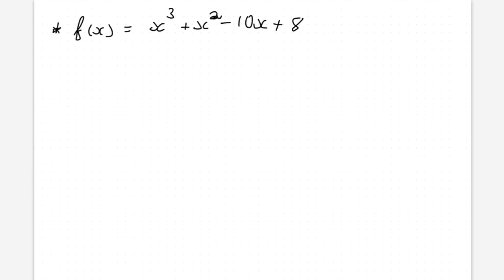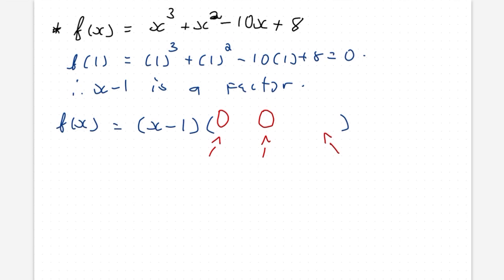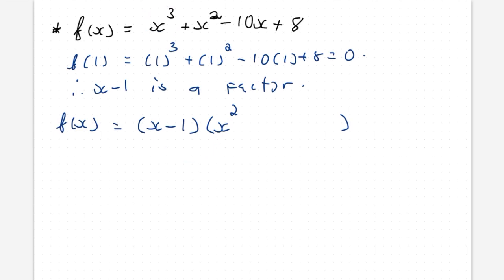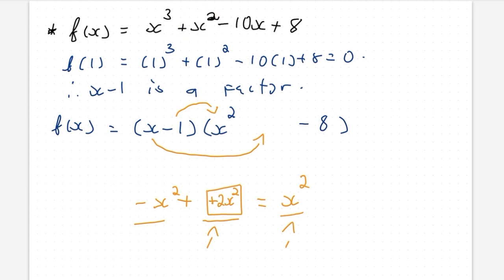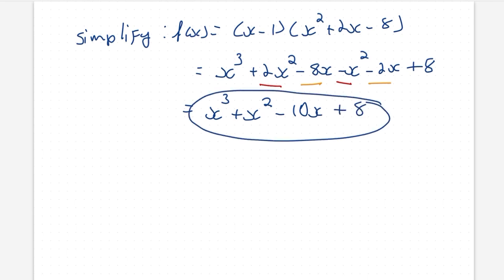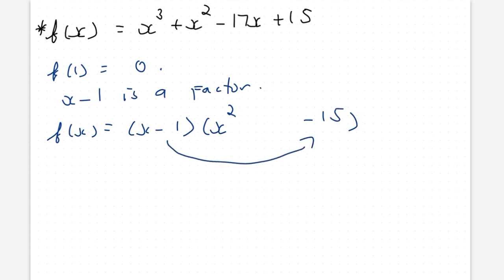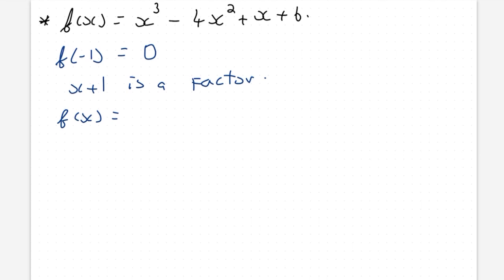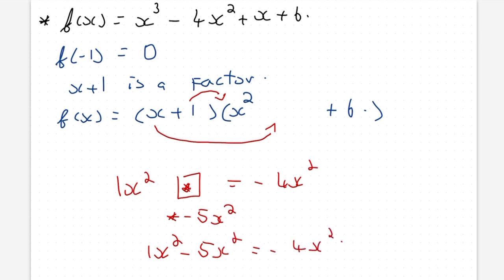Factorising Cubic Polynomials (All You Need To Know) Grade 12 calculus Part 8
Hey Grade 12s.👋🏾🤓

Today we are still looking at Calculus. I will introduce Factorising Cubic Polynomials. 📚✏️